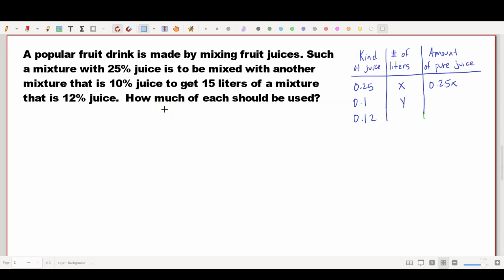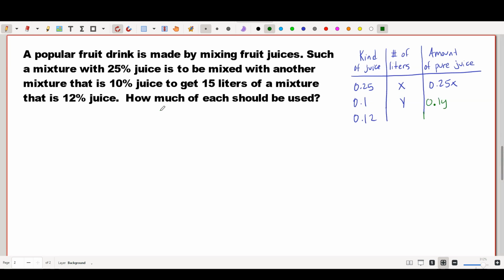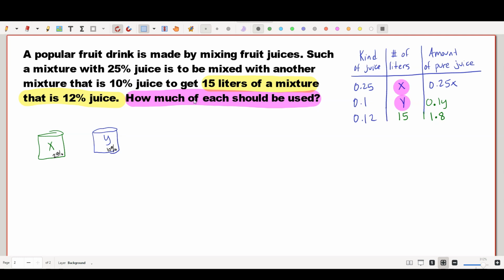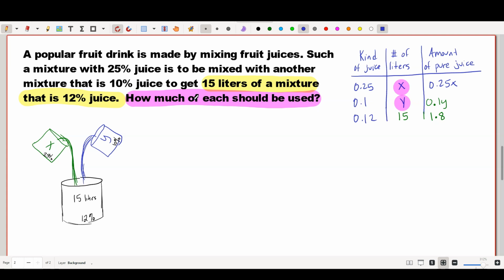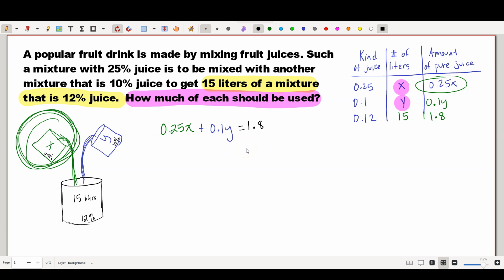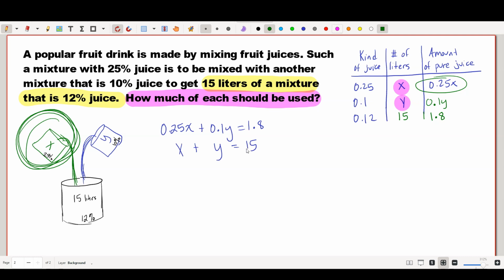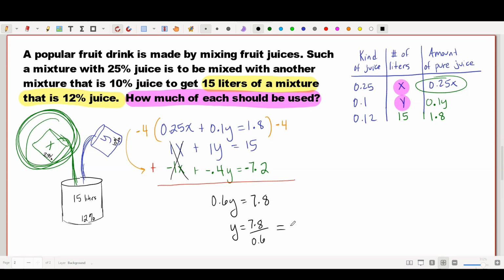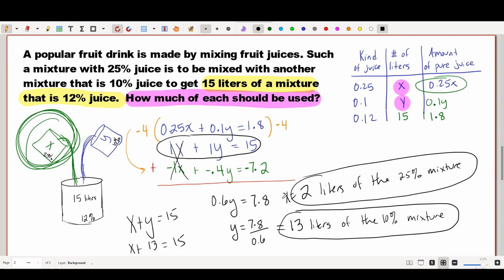Linear Systems - Application (Mixture Problem)